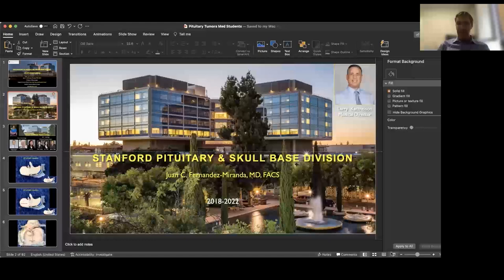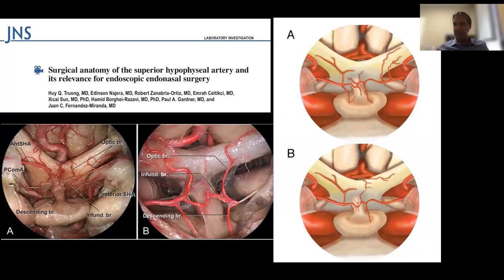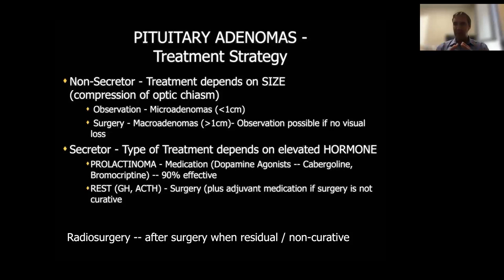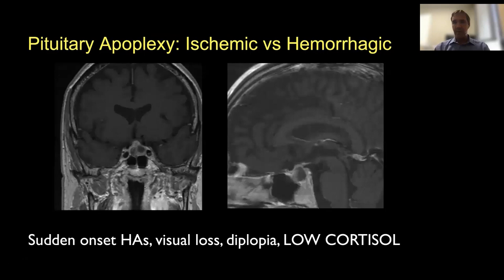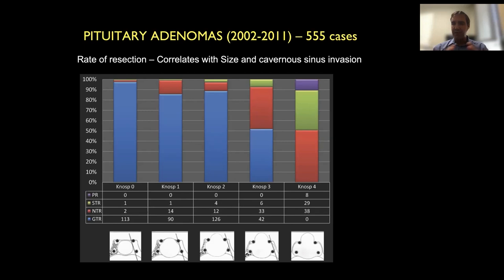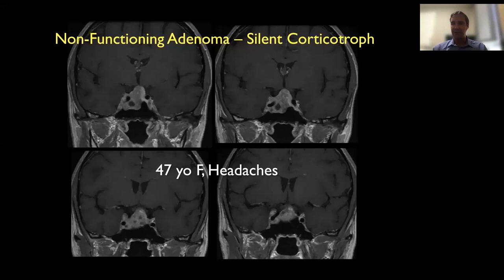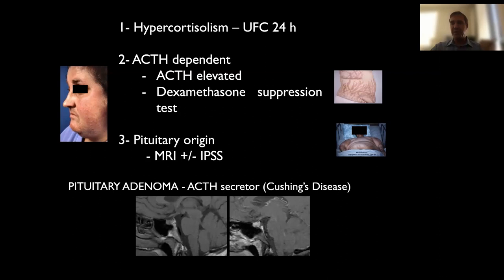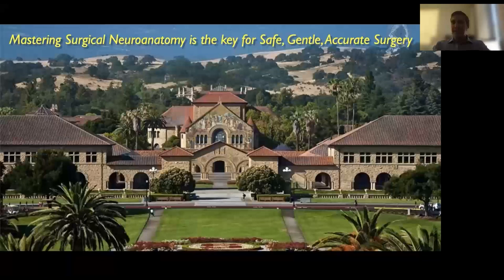Pituitary Adenoma - Overview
Join Dr. Juan Fernandez-Miranda, Professor of Neurosurgery and Surgical Director of the Stanford Brain Tumor, Skull Base, and Pituitary Center, as he provides an overview of pituitary adenoma.

About Us

Future Neurosurgeons are training today! to register for live courses